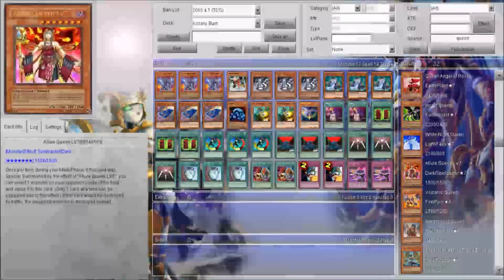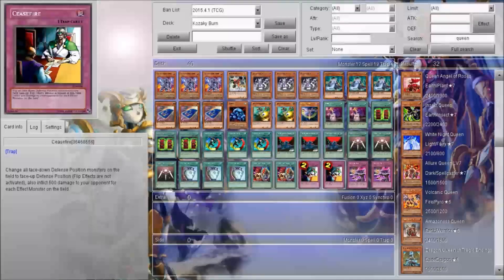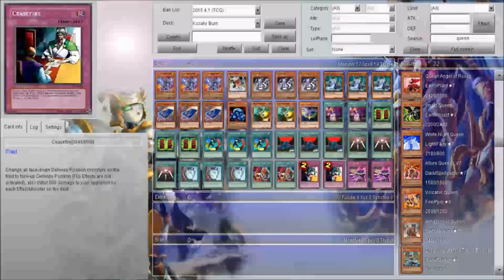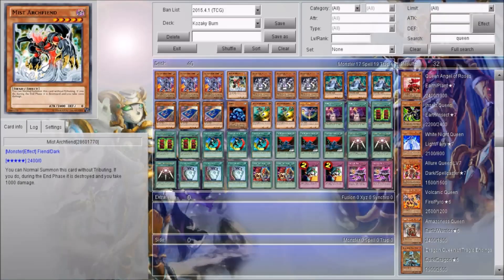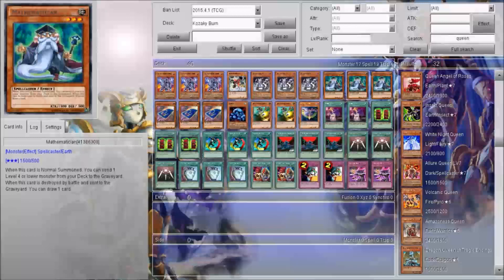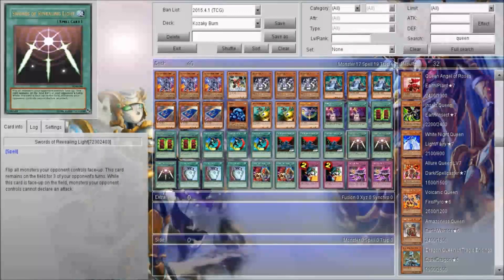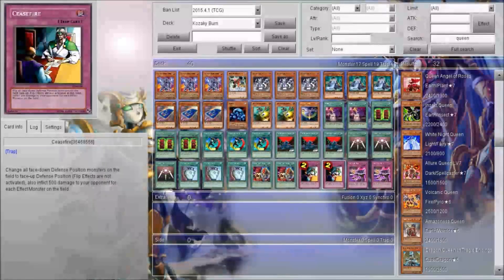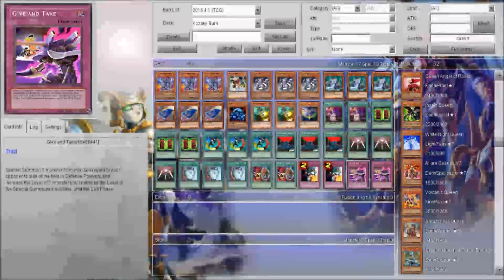Yugioh - Kozaky Burn Deck Profile April 2015 Banlist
Razer shows you his variant of Kozaky Burn in this deck profile.

Konami Published and Developed Yugioh